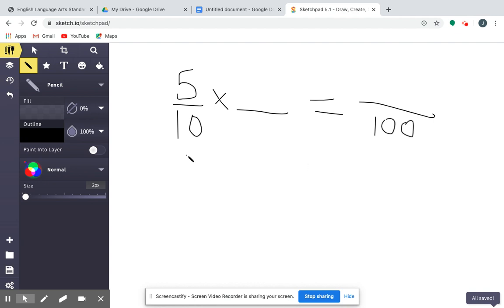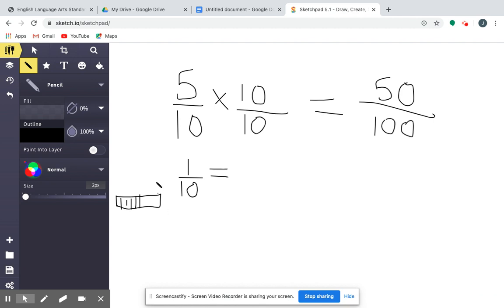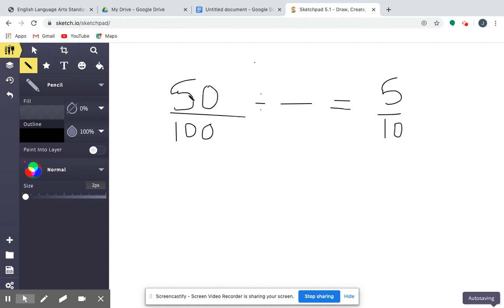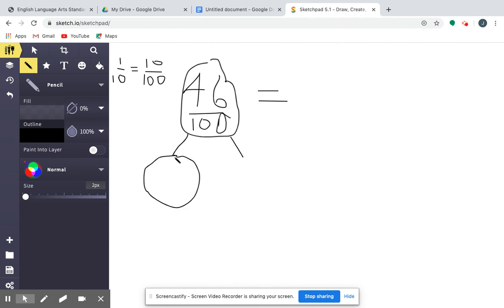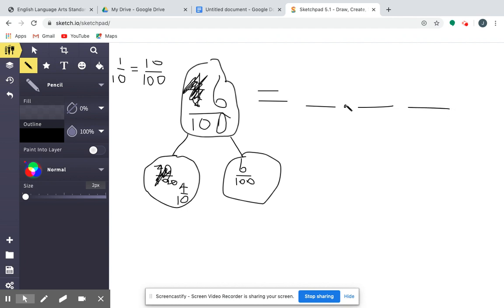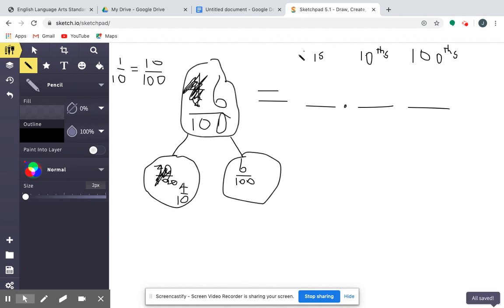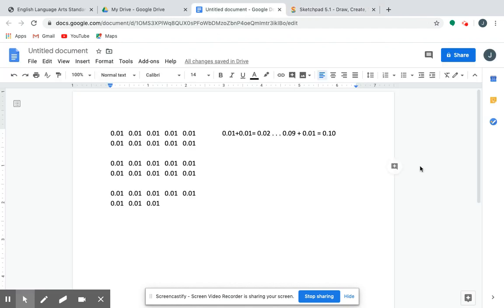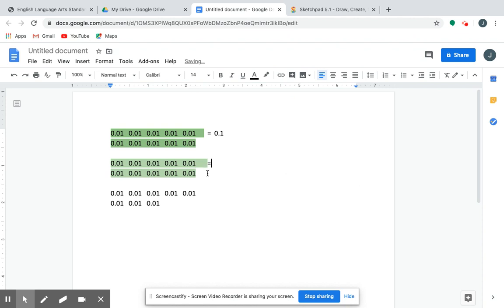Eureka Module 6 Lesson 5